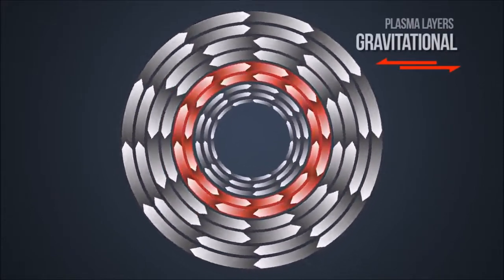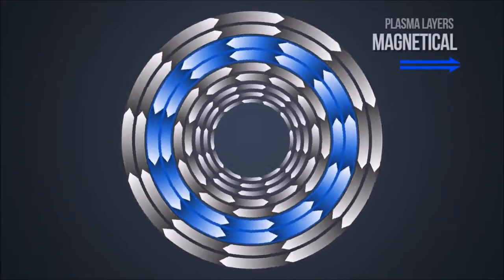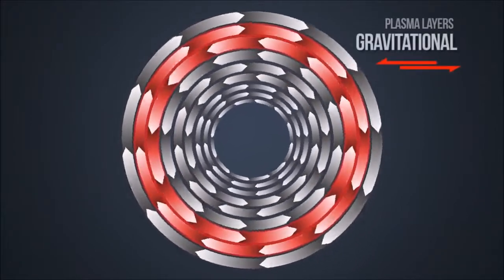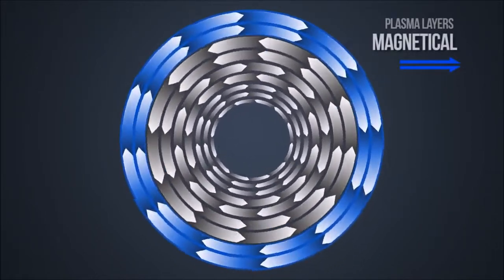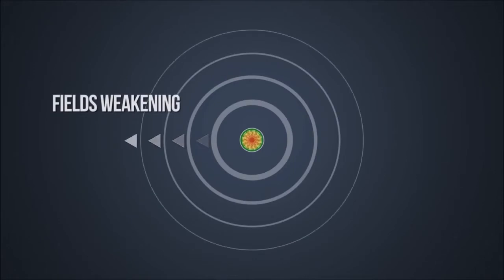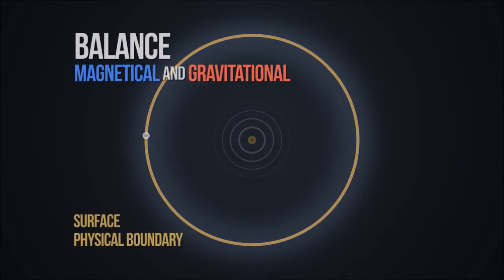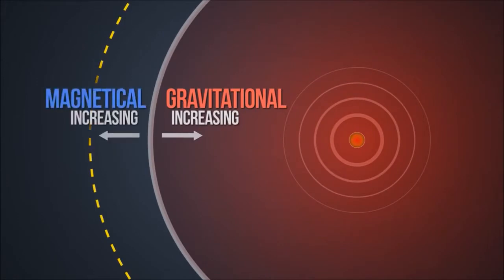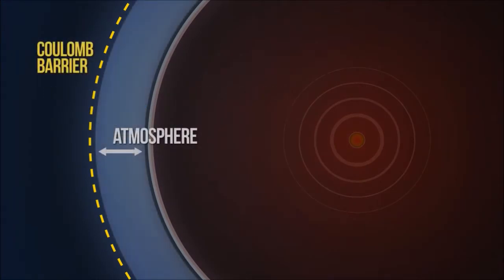nodomaya2012 Plasma Fields CUBE